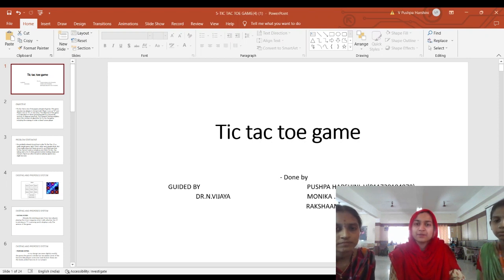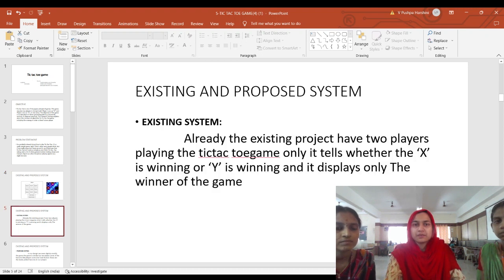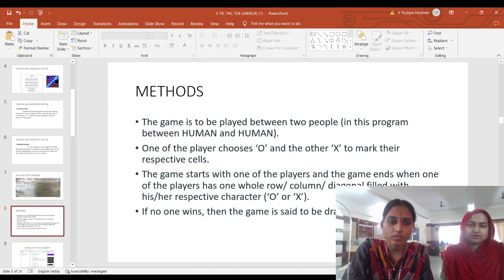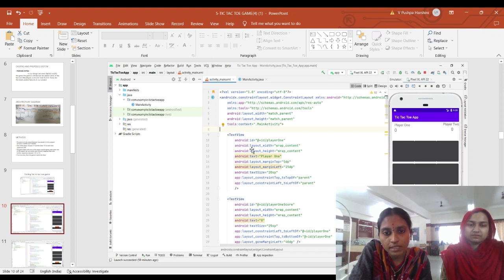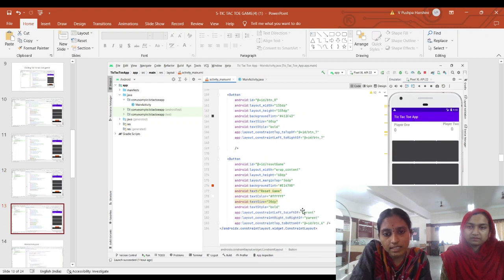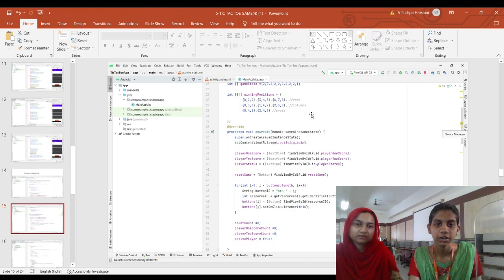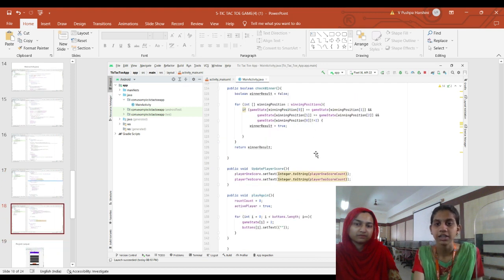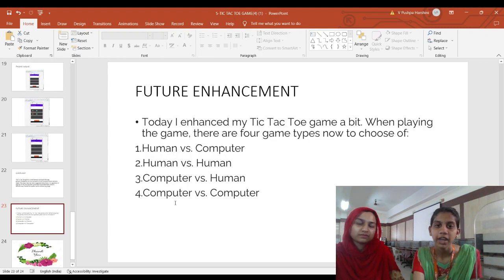TIC TAC TOE GAME|| K.Ramakrishnan College of Technology || CSE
This is a tic-tac-toe game